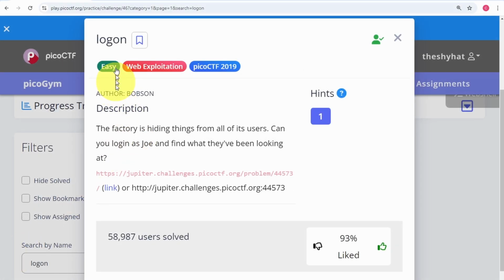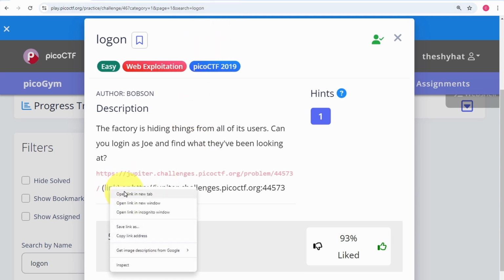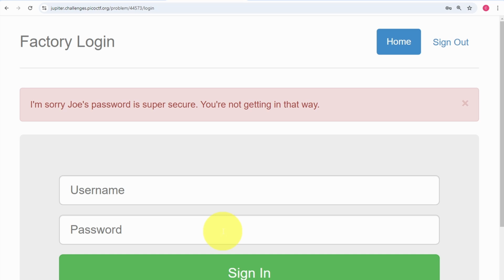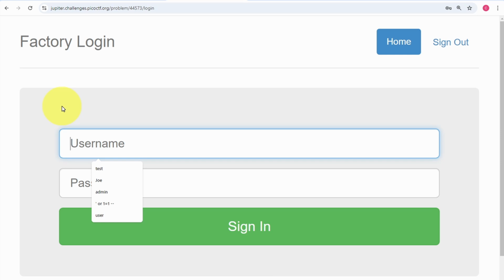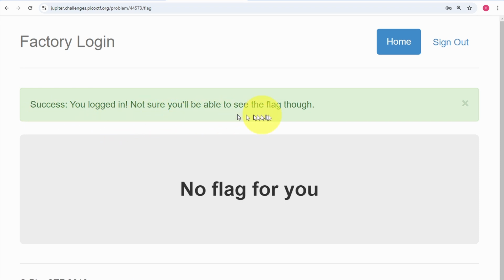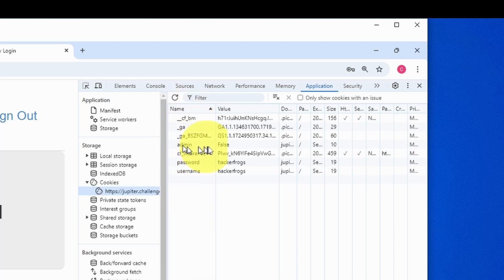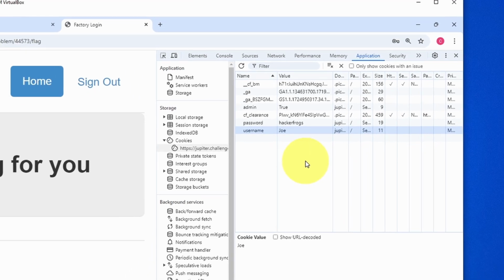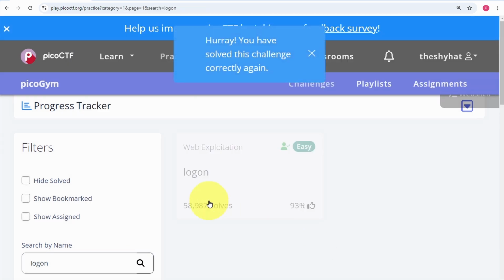picoCTF 2019 - Web App - Logon